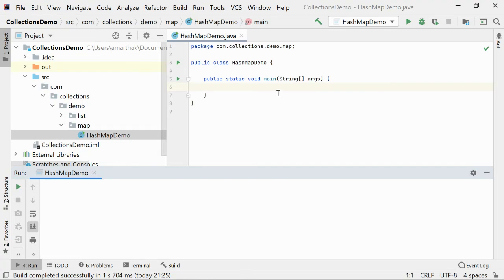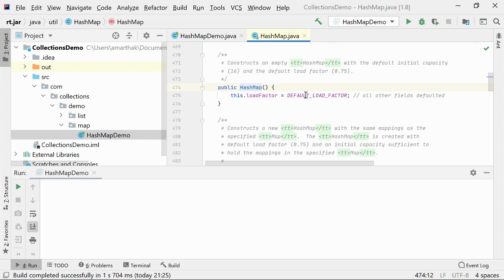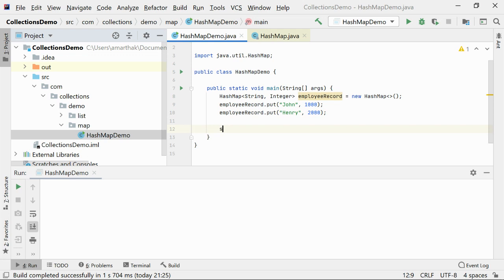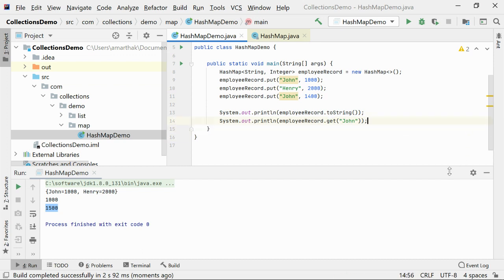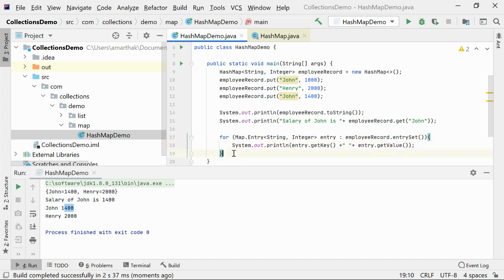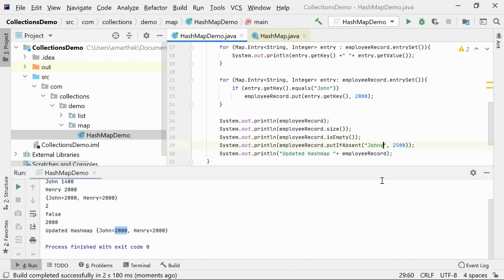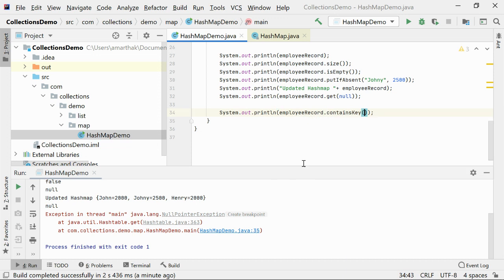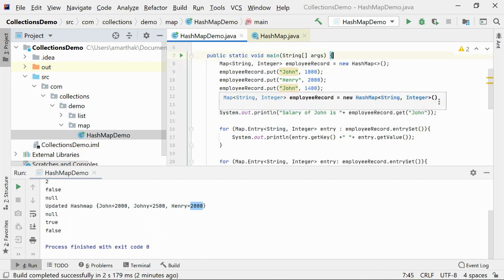9. Collection - HashMap Implementation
In this video tutorial, we will learn about the HashMap class from Collections Framework in Java Programming Language.